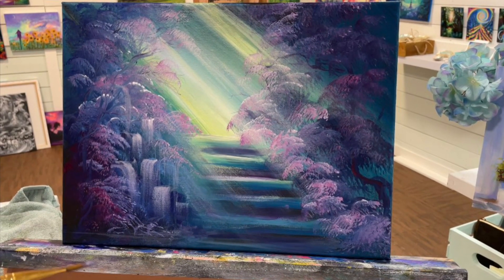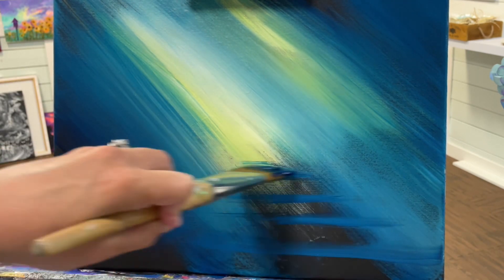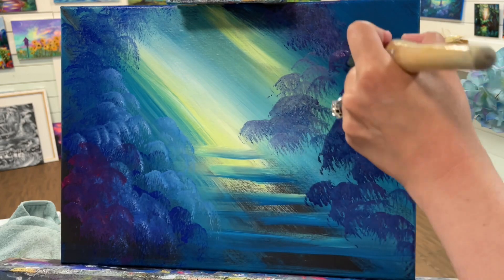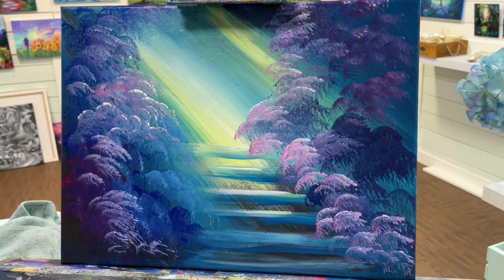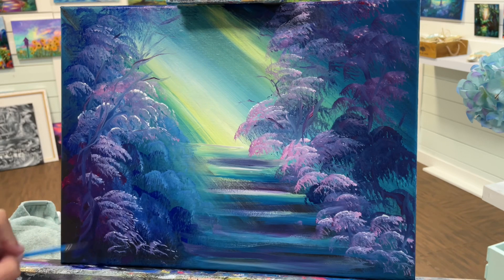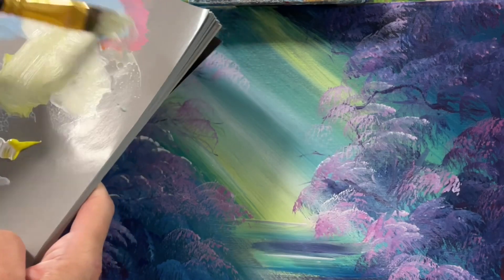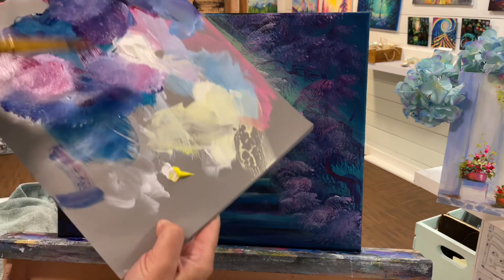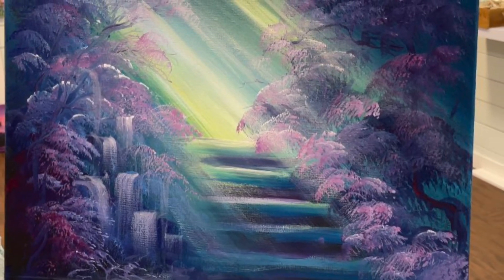How To Paint Waterfall Fantasy Forest and Staircase / acrylic painting tutorial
This is another fun fantasy painting tutorial using only a few colours.  In this video, you’ll be learning some important brush strokes and blending tips for creating soft lighting, highlights and shadow and LOTS MORE!!

Colours:
Titanium white
Light yellow green
Phthalo blue

BRUSHES:
liner
Filbert
Mop
Stippler
Flat
Fan